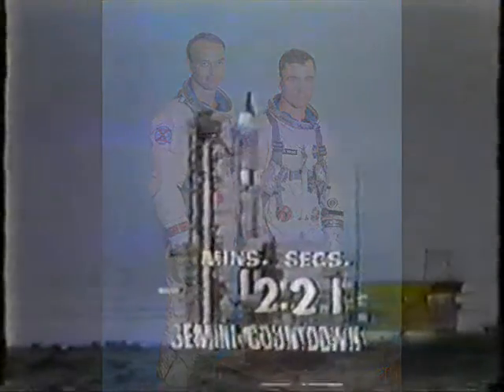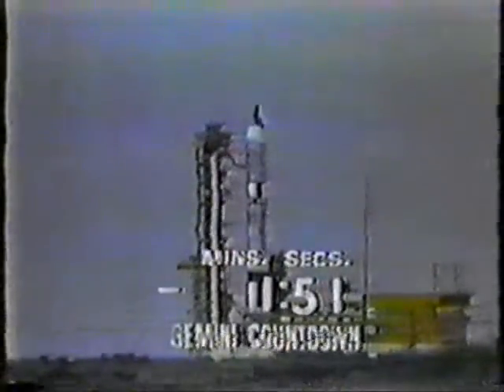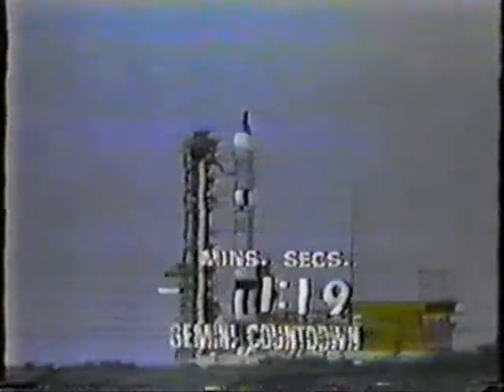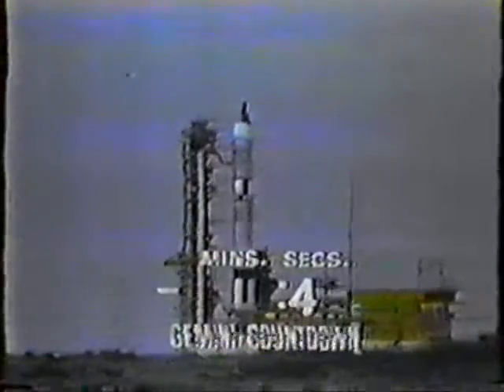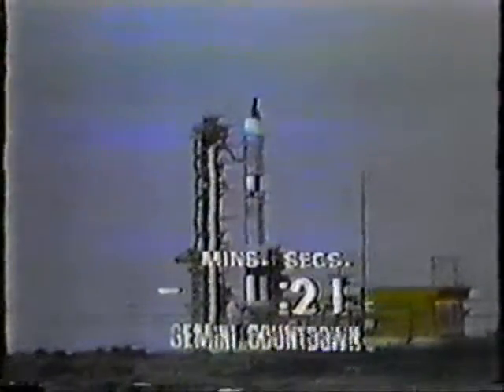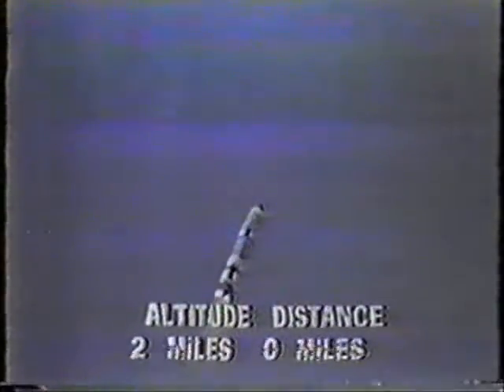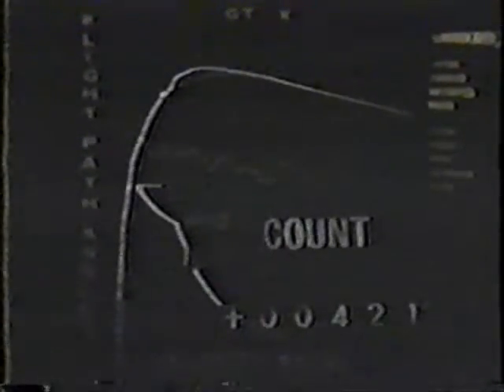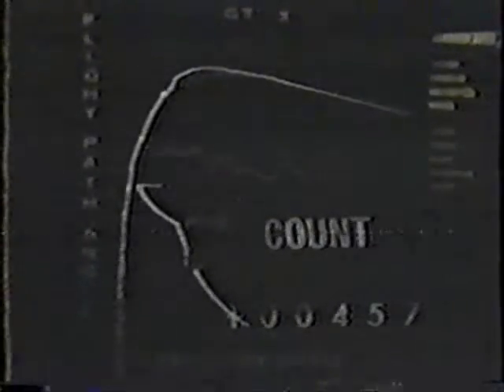Launch of Gemini 10 (NBC)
The launch of Gemini 10 - July 18th 1966. Onboard are astronauts John Young (Command Pilot) and Mike Collins (Pilot). This is the NBC coverage.